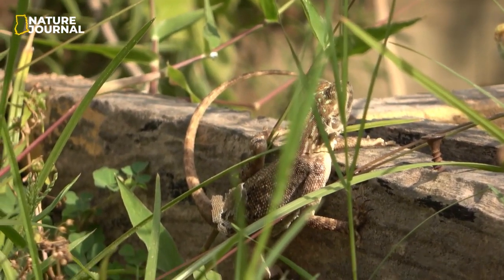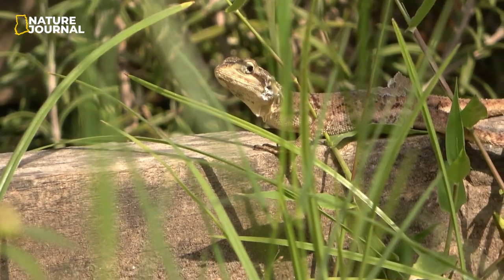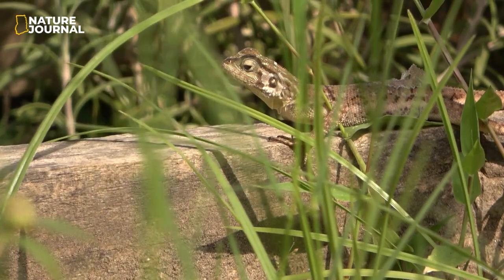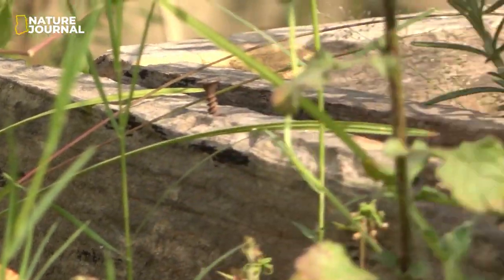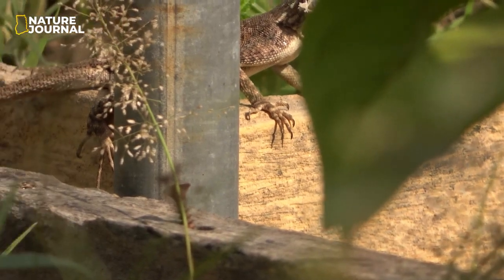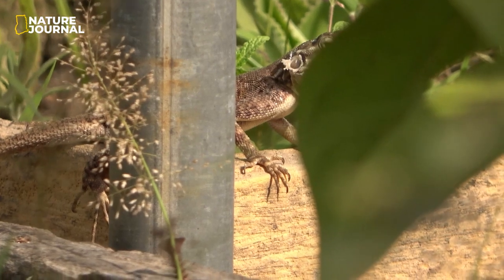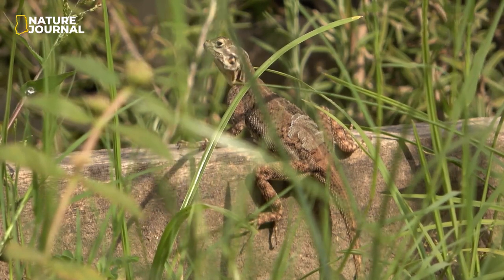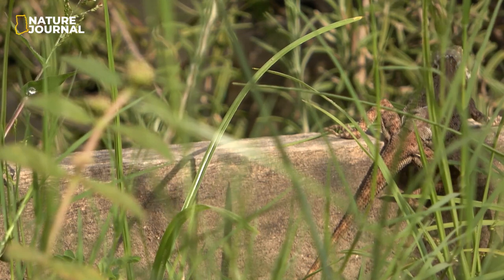Ecdysis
Experience Ghana like never before with the Ghana National Journal. Our platform showcases the unique features and diversity of Ghana, giving you a glimpse into its hidden treasures. Join us in celebrating Ghana's beauty and discovering the essence of this beautiful country.